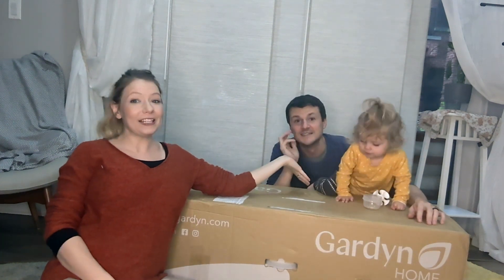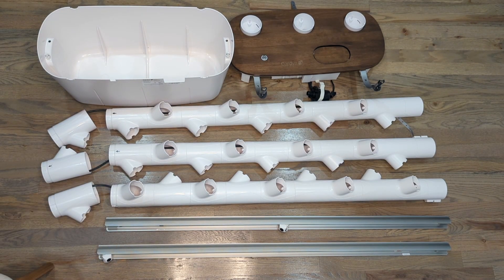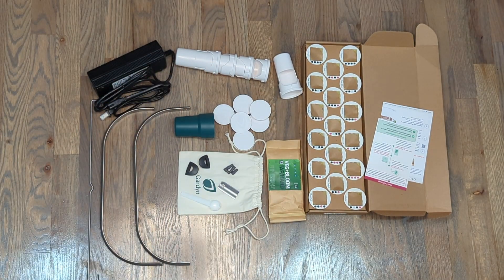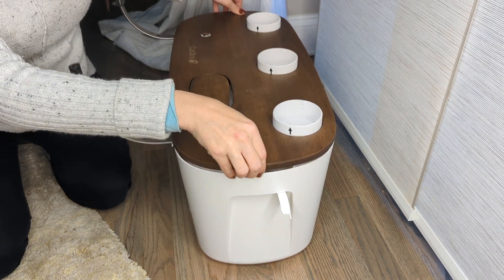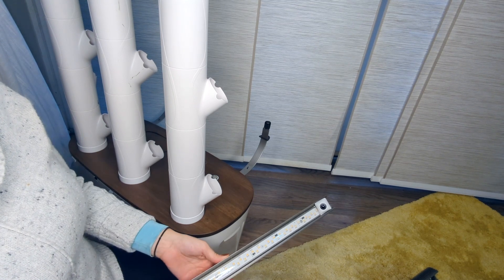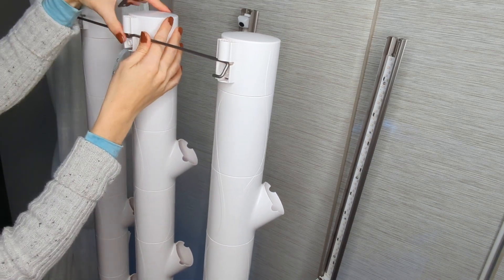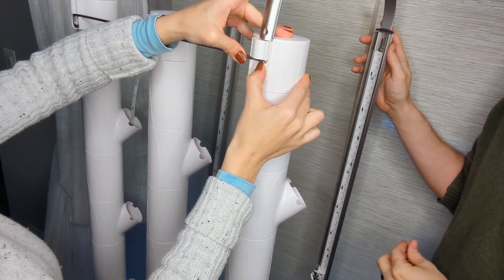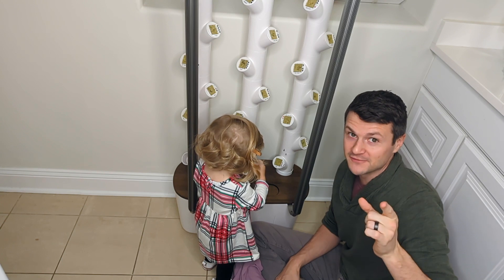Gardyn Home Kit 3.0 - Unboxing & First Impressions! Smart Garden & Hydroponics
Check out our full review of the many models Gardyn has to offer: